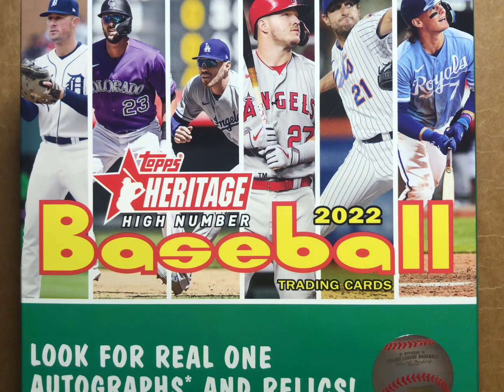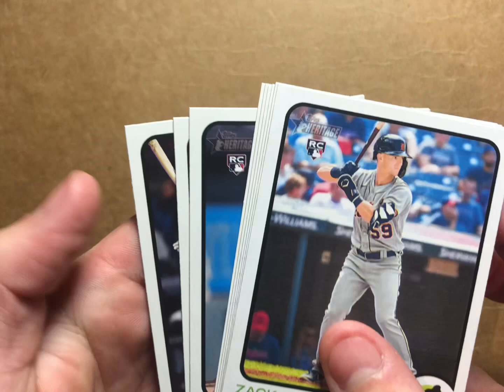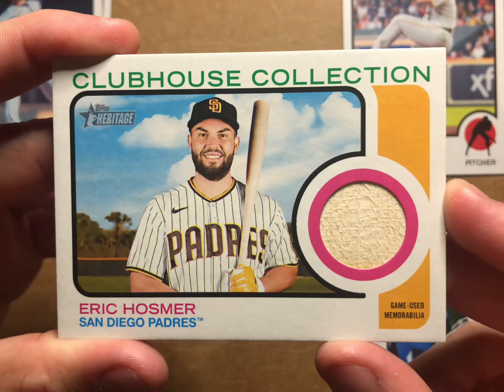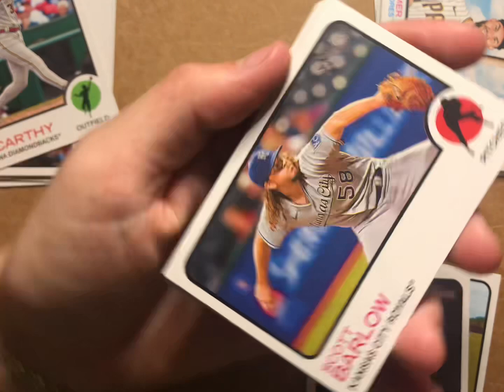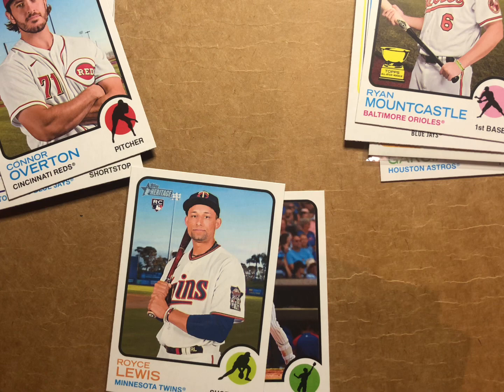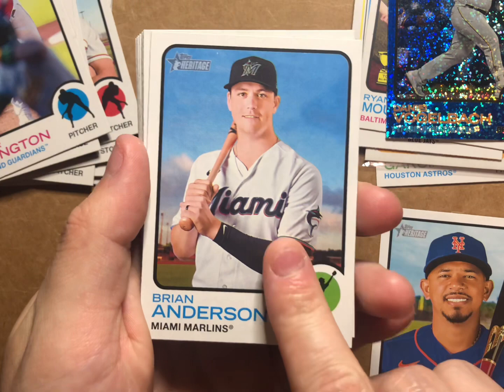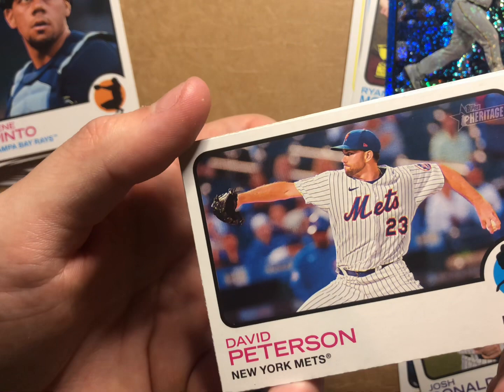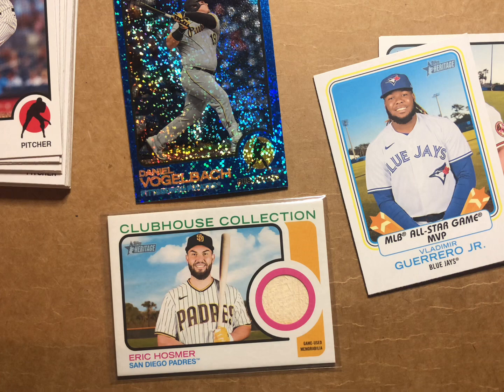🔥 Topps Heritage High Number🔥 part 2/2 $55 big box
Part 2 of this big box, what will we get?